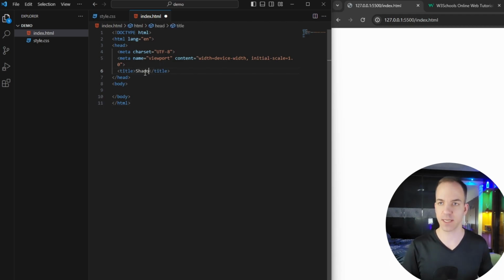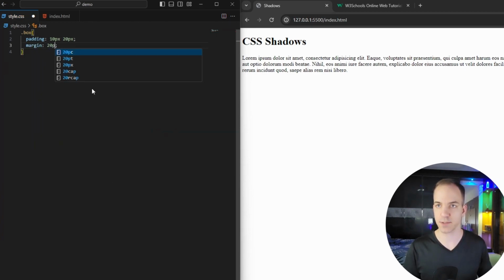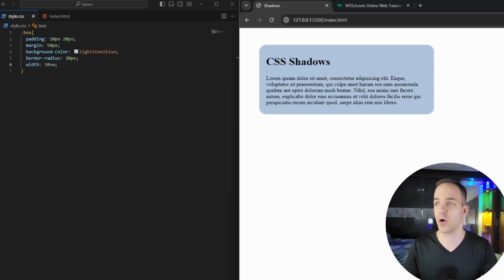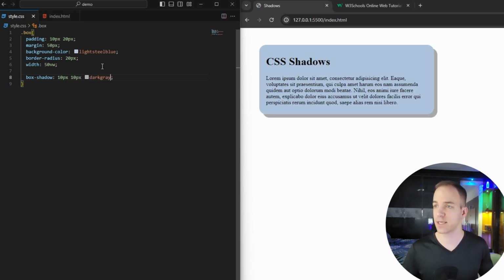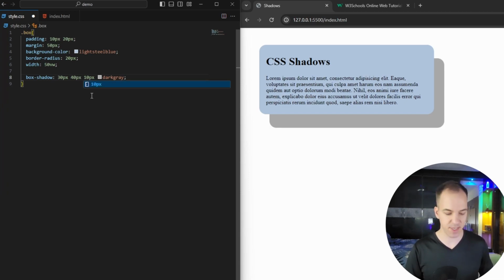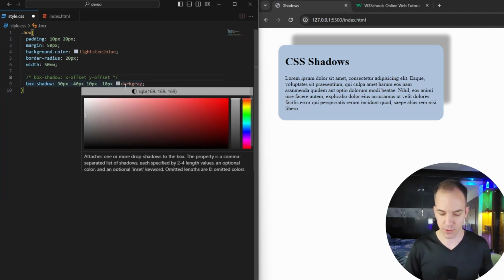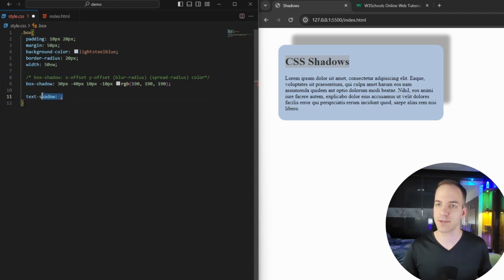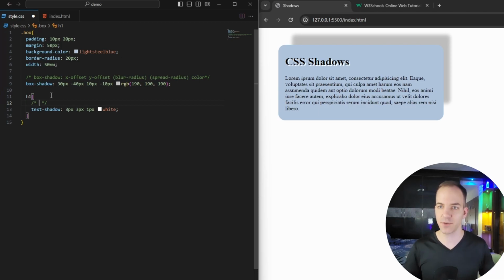20. Shadows in CSS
One way to make elements on your webpage appear 3 dimensional is to add a shadow. Here we introduce the CSS box-shadow and text-shadow properties.

Topics: CSS Box-Shadow, CSS Text-Shadow